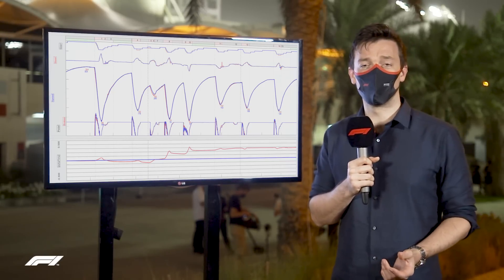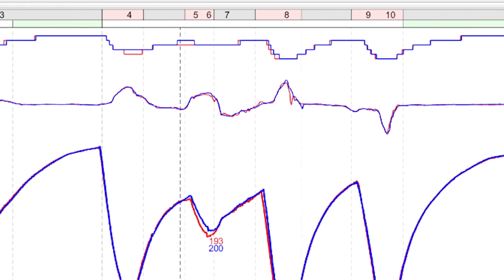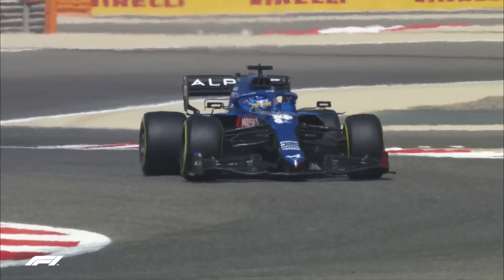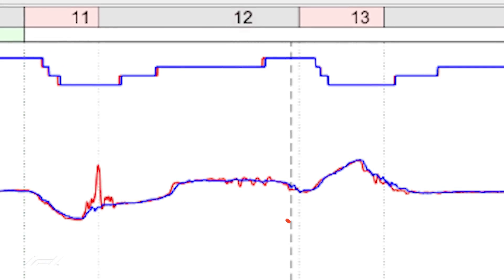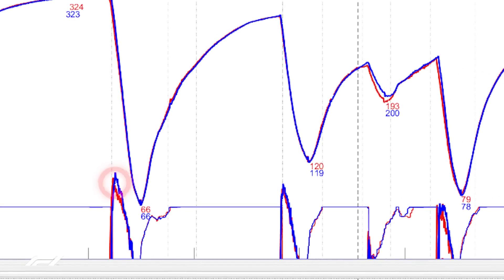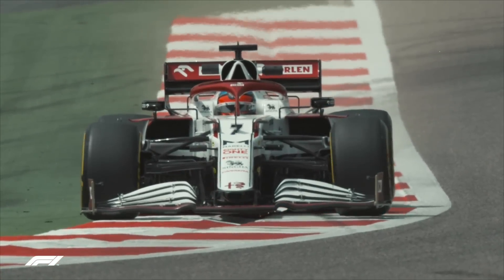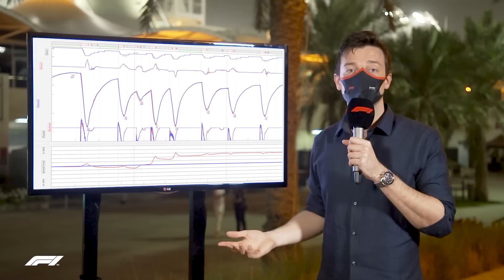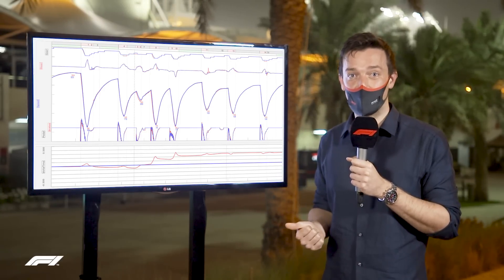F1 Explained: How Does Telemetry Data Help Teams Go Faster?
We've all heard of telemetry, but what is it, and how do the teams use this during testing to iron out issues in their new machines? Take it away, Jolyon Palmer...